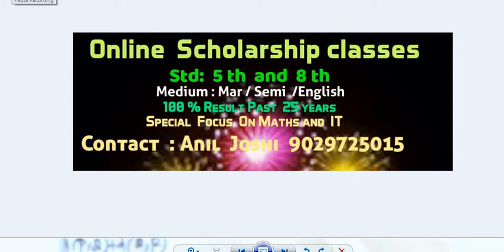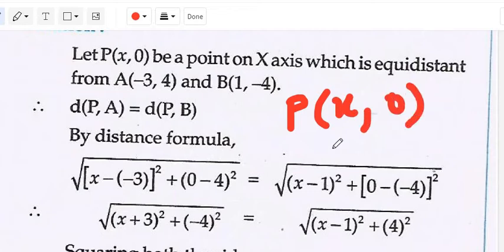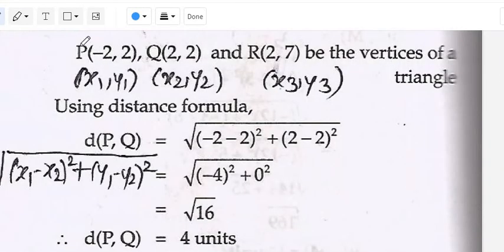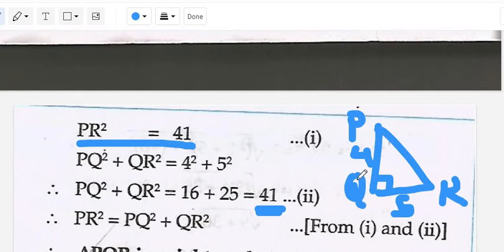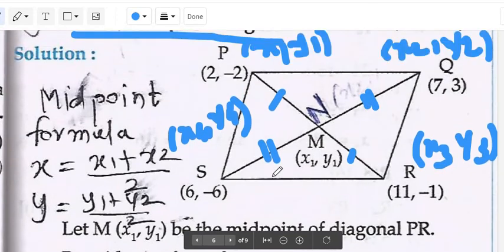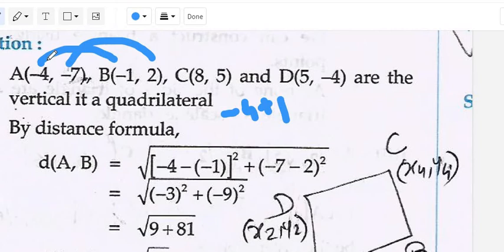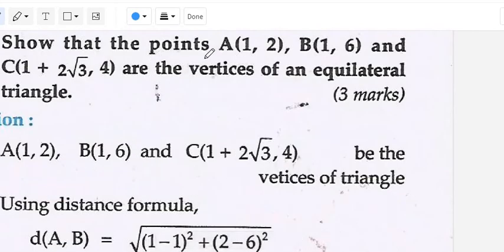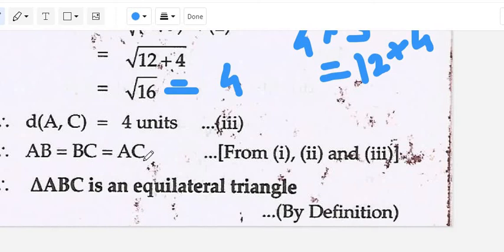10 maths2 co ordinate geometry 5.1question number 3,4,5,6,7,8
10 maths2 co ordinate geometry 5.1 question number 3,4,5,6,7,8